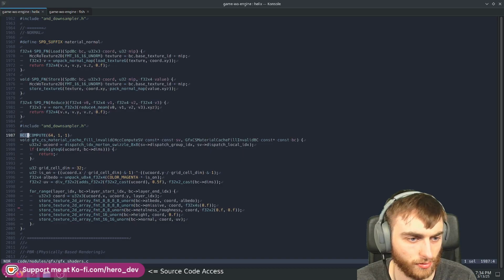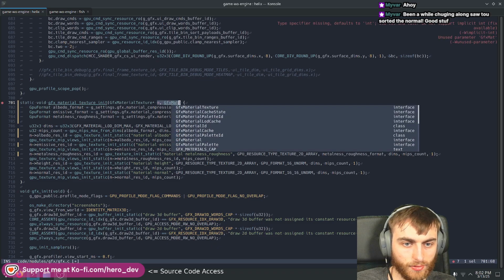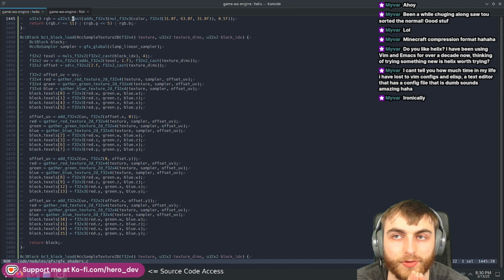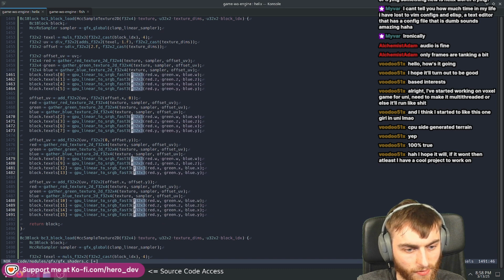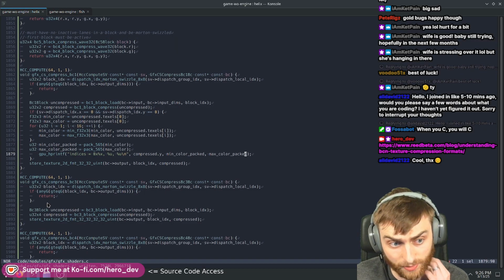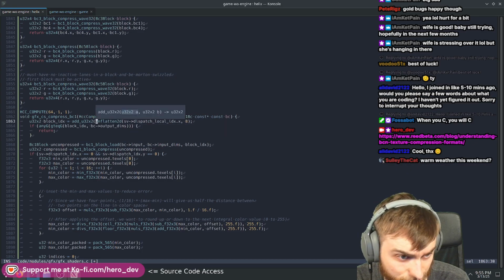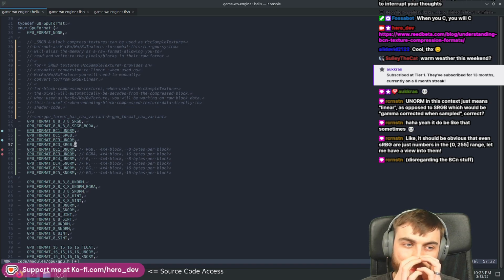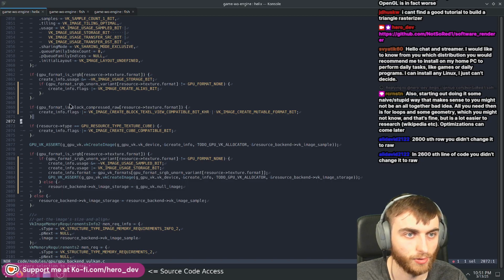Block Compressed Textures Part 3 | Game W/O Engine Day 238 | C | Vulkan | Linux & Windows